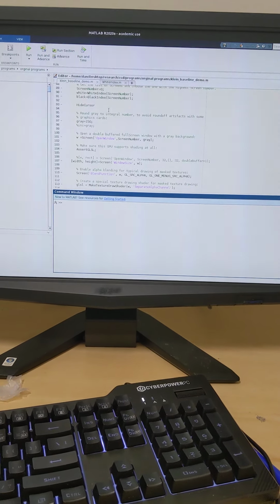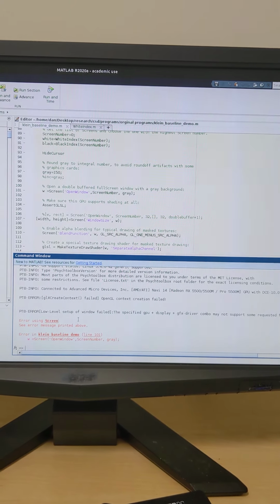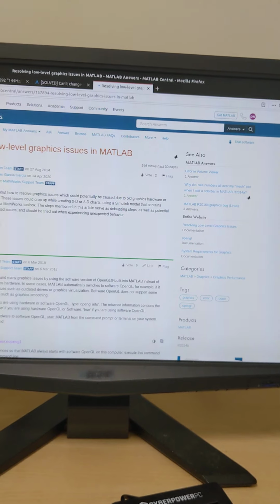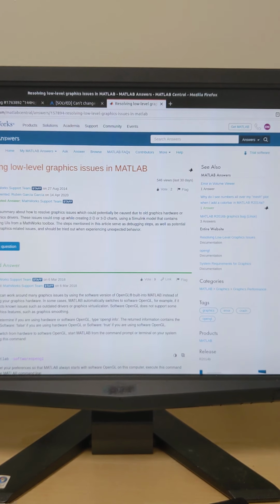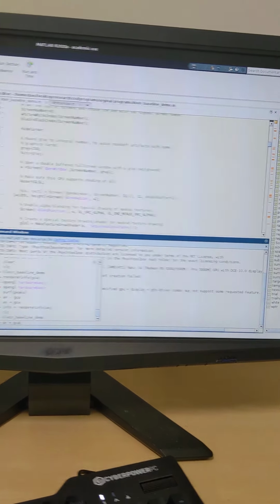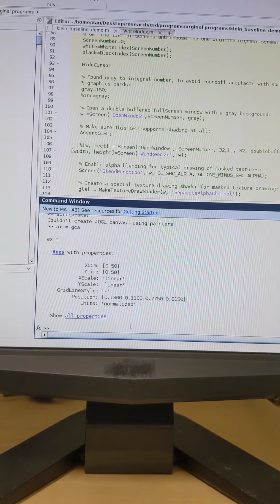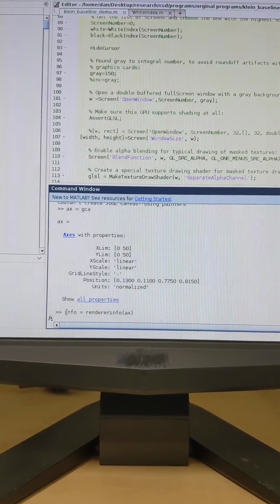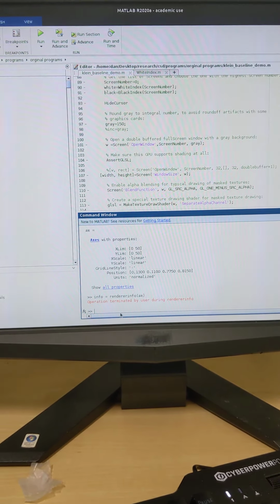August 3, 2020